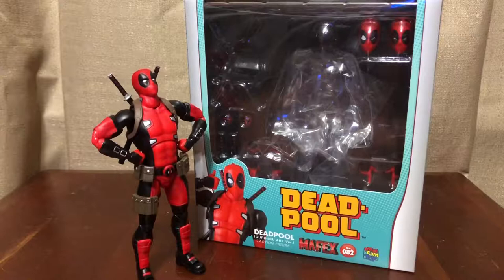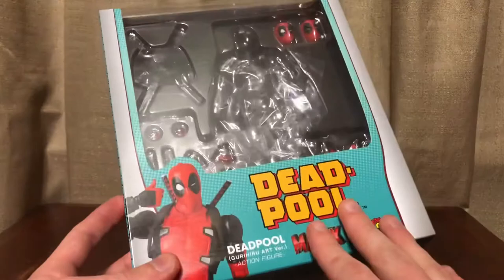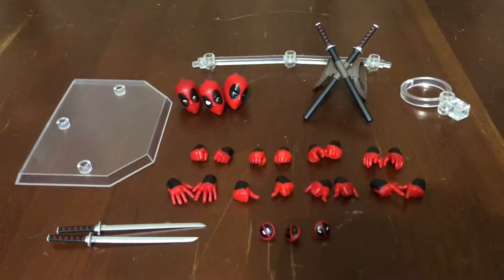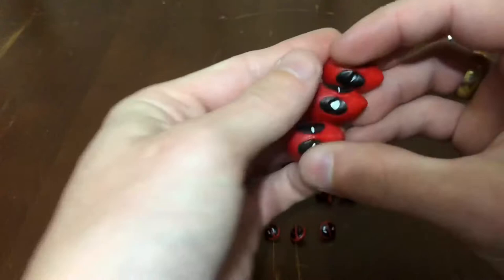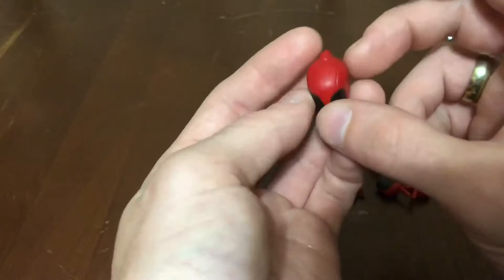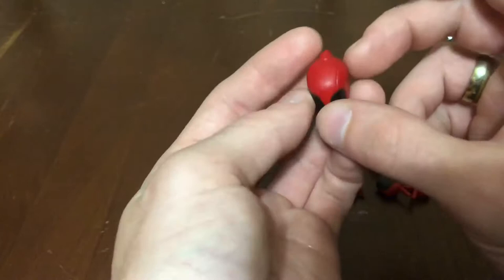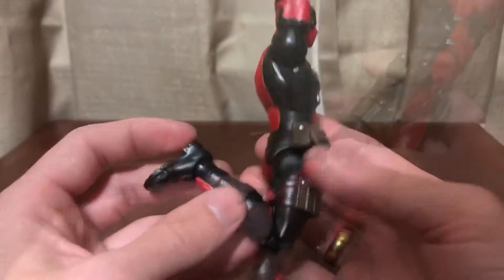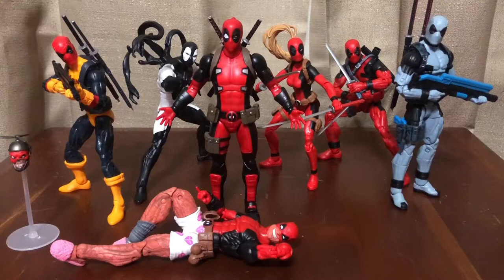Marvel MAFEX No.082 Deadpool (Gurihiru Art Ver.) by AUTOCON360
This video is for adult collectors 16+

Such an awesome figure. If you want an amazing Deadpool figure and you can afford it, I definitely recommend it!